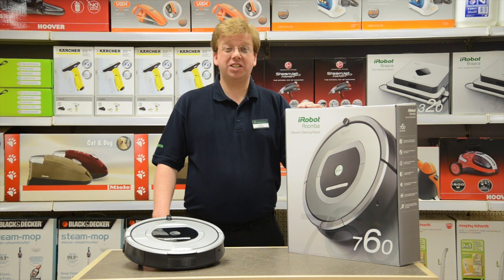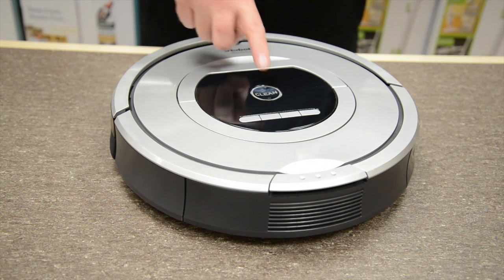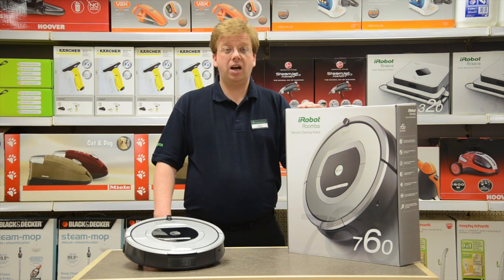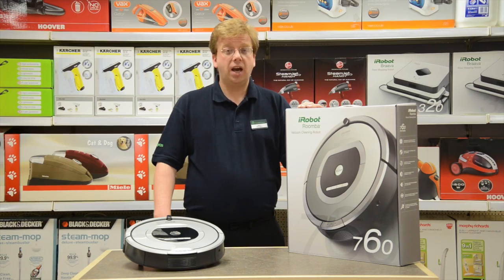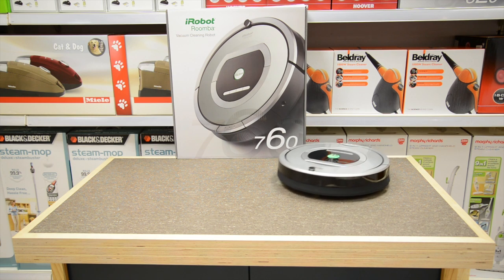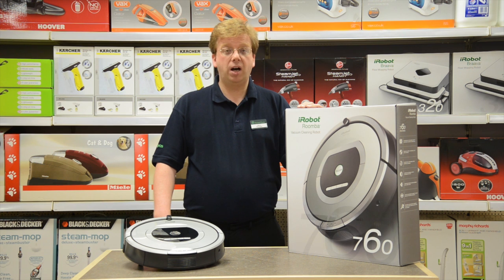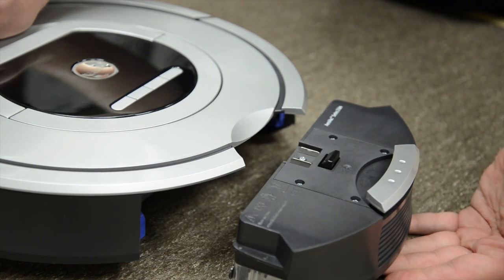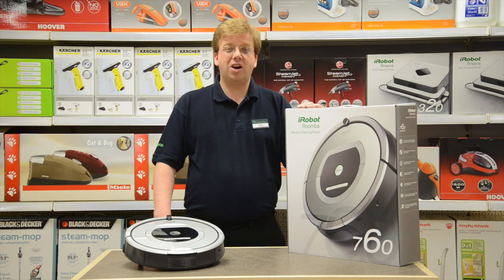IRobot Roomba 760 Vacuum Cleaning Robot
The iRobot Roomba 760 Cleaning Robot is the future of cleaning. It keeps your home clean even when you don't have the time to clean it yourself. Using cutting edge technology, the robot thoroughly cleans the entire floor and gets to all of those hard-to-reach areas.